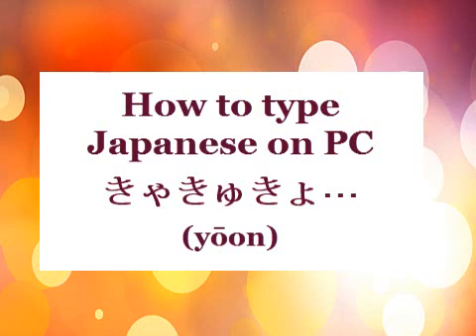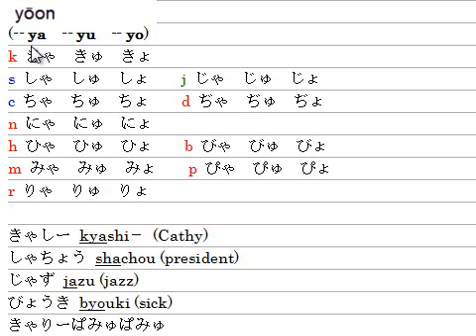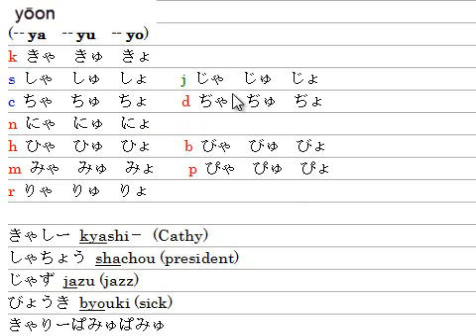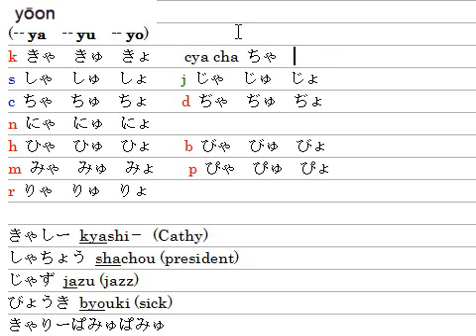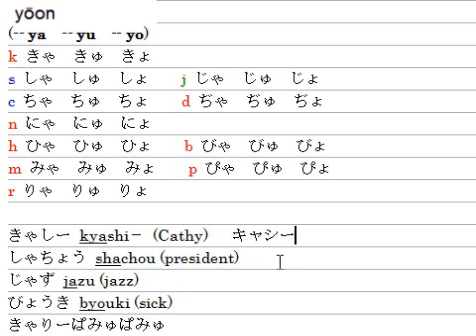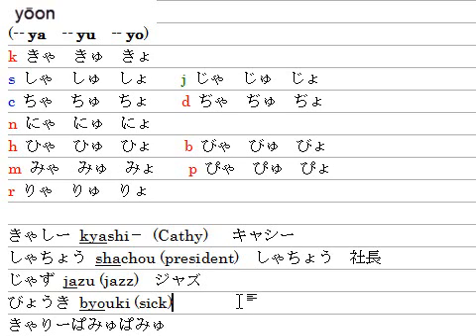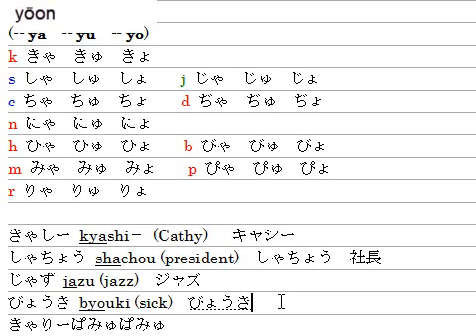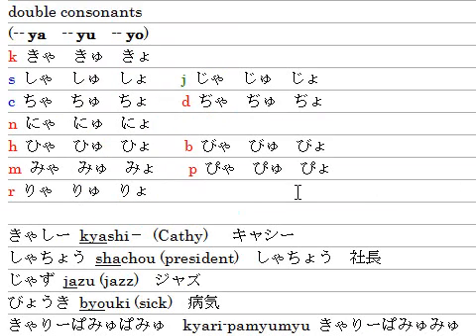How to type Japanese on PC きゃきゅきょ・・(Yō-on)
Showing how to type Japanese on PC きゃきゅきょ・・(kya kyu kyo・・) Yōon.